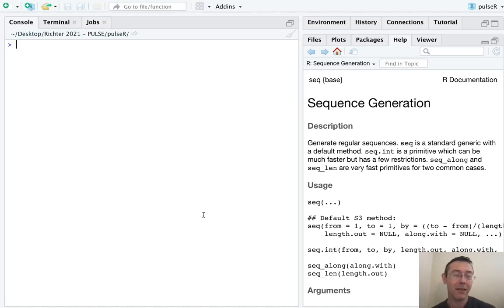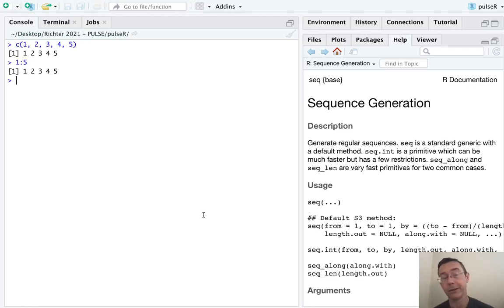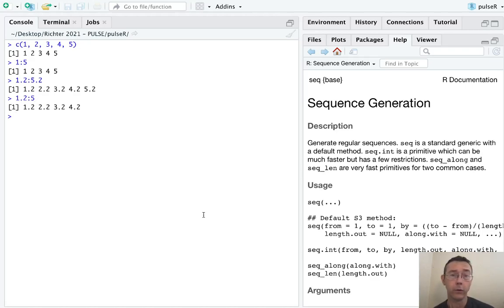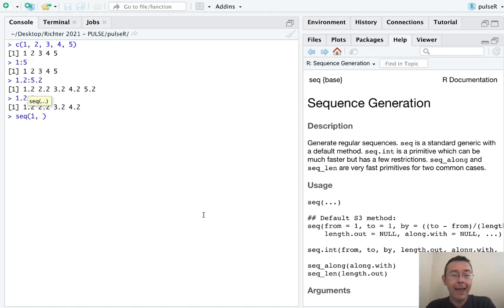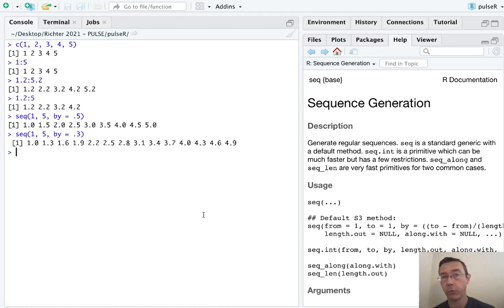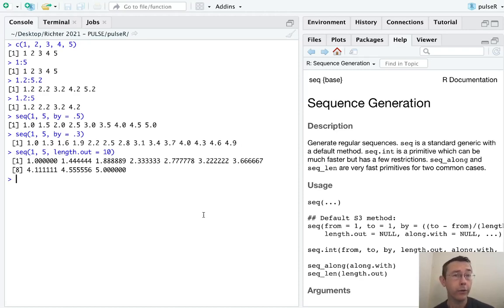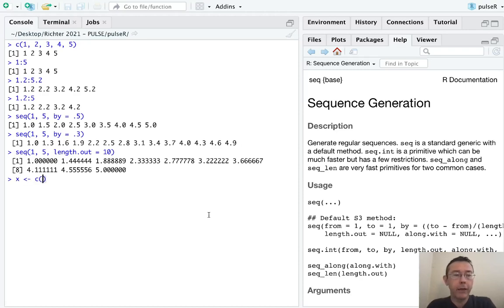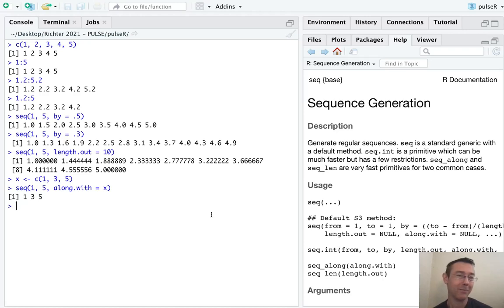Generating Sequences in R